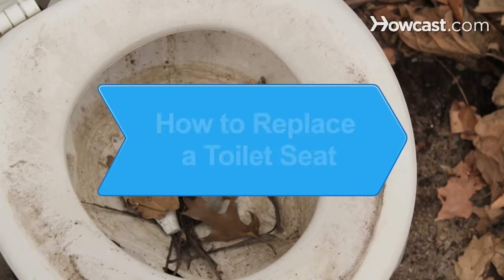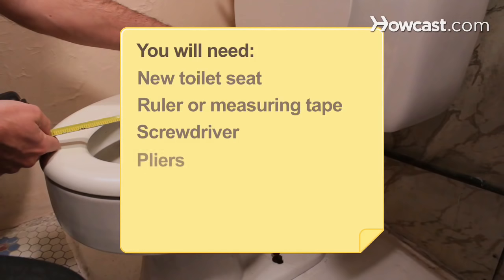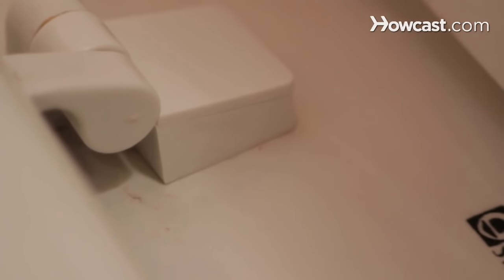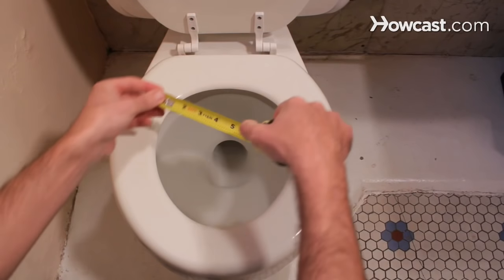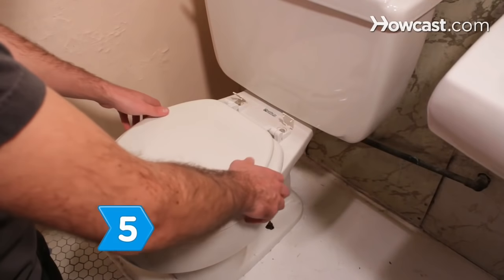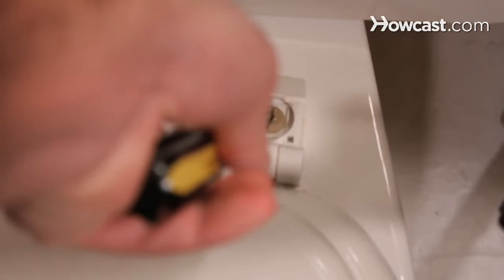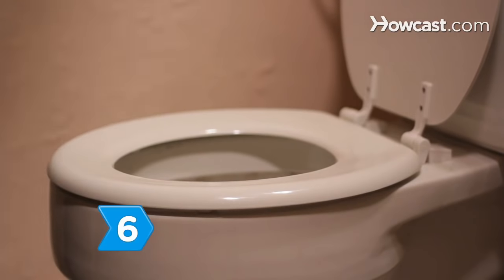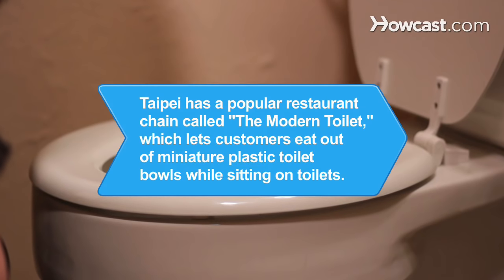How to Replace a Toilet Seat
Is your porcelain throne getting a bit shopworn? If you can change the toilet paper roll, you can replace your toilet seat.

Step 1: Measure
Measure the size of your toilet seat to make sure it's standard. Note the distance between the two bolts holding the seat in place (located at the top of the toilet seat) as well as the seat's length and width.

Step 2: Buy your new seat
Buy a toilet seat that will fit your measurements.

Step 3: Remove the old seat
Remove the old seat by unscrewing the two bolts holding it in place. Hold the nut underneath with a pair of pliers as you turn the bolt heads with a screwdriver. There may be plastic caps covering the bolts that you'll need to pop open.

Tip
If you are having trouble removing corroded bolts from the seat, spray some penetrating oil around the nut and let it sit overnight.

Step 4: Clean the holes
Clean around the holes with baking soda to remove any dirt or rust.

Step 5: Attach the new seat
Attach your new toilet seat by positioning it over the two holes. Re-insert the bolts and tighten the nuts by hand, then hold the nuts in place with pliers and tighten the bolt heads with a screwdriver.

Tip
Be careful -- over-tightening the bolts can crack the porcelain.

Snap the bolt head covers back in place and take a seat!

Taipei has a popular restaurant chain called "The Modern Toilet," which lets customers eat out of miniature plastic toilet bowls while sitting on toilets.